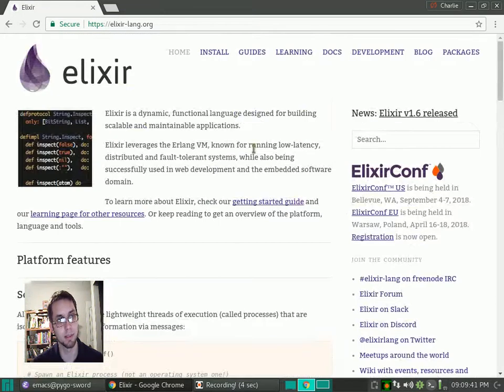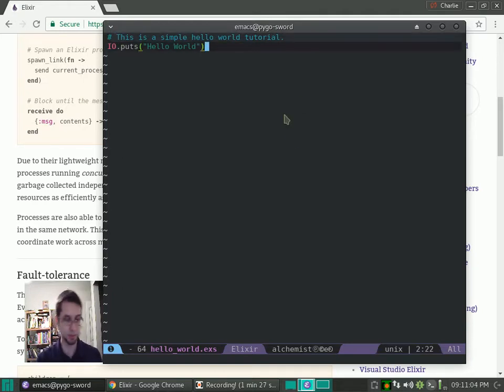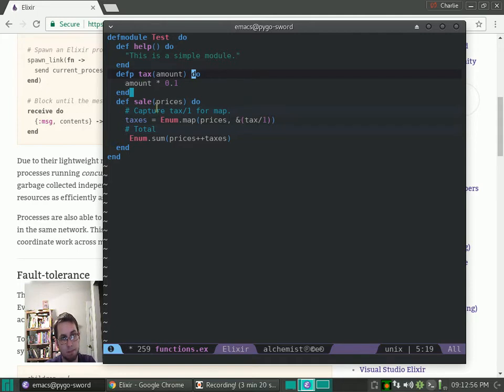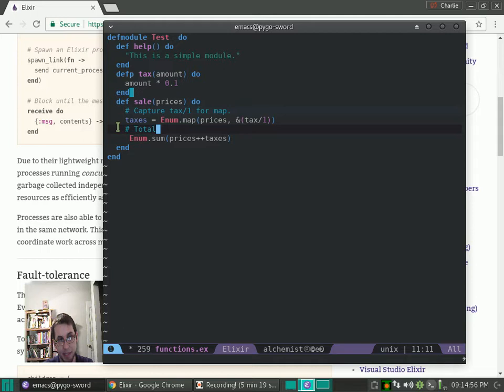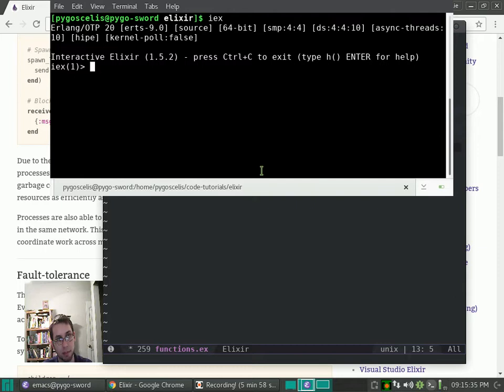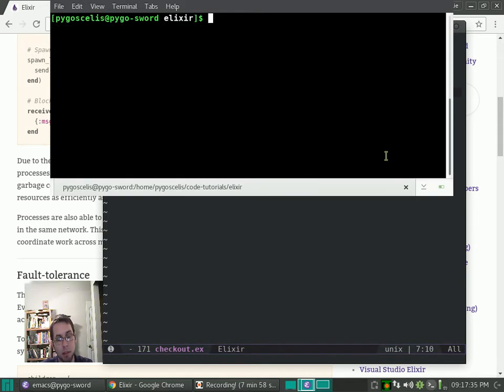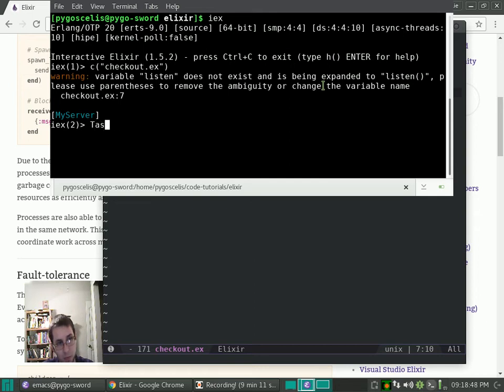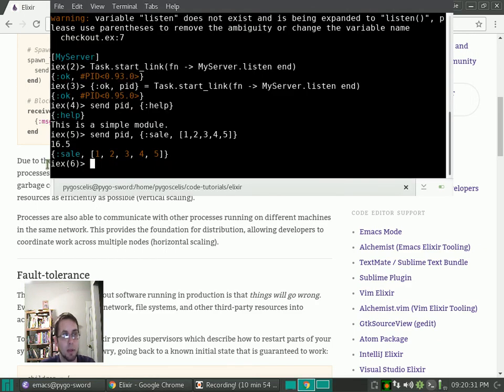Elixir Programming: Introduction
A brief overview of some of Elixir's many features